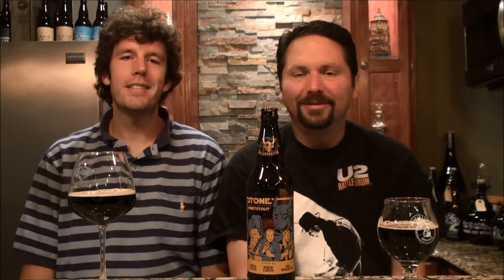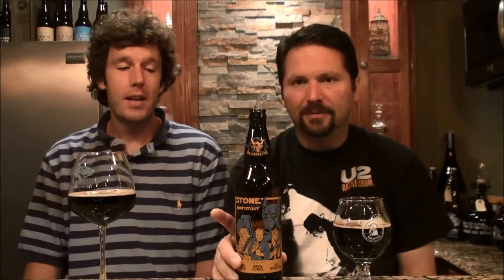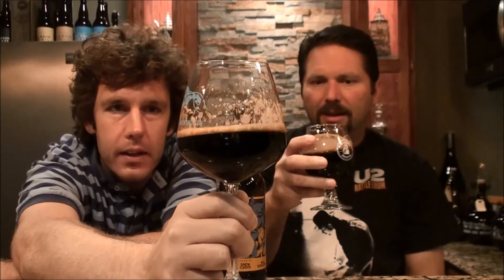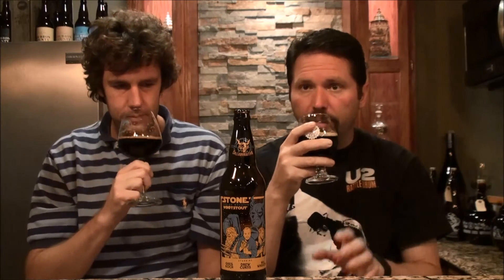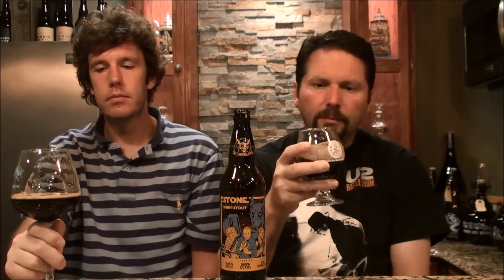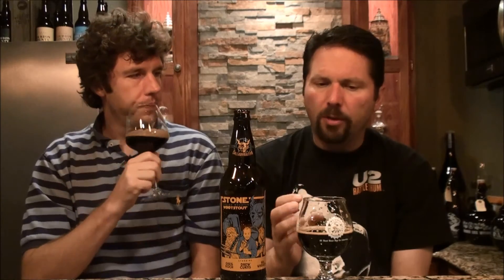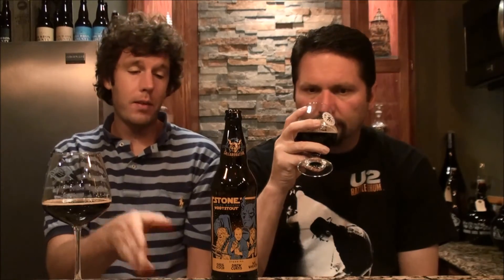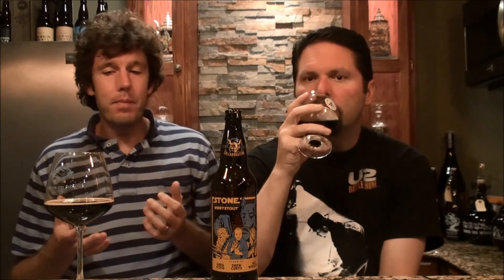w00tstout (2016) -- Stone Brewing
Episode 156: w00tstout (2016) aka Stone Farking Wheaton w00tstout (2016) -- Stone Brewing

Since its original release in 2013, Woot has been bringing it strong to your palate. This one is no exception. The nose is very boozy with slight amount of bourbon. When it hits your mouth you will get a burn. It does not hide the 13% at all. After that subsides you get sweetness, nuts, then chocolate and vanilla on the back end. It is a little thin for a BA imperial stout. Based on the description it sounds like they use bourbon-soaked wood for adding the BA flavor. For both of us, this one opened up after our palates became acclimated to the big boozy smack in the face. Try and buy one to cellar.

Ratings:
Bryan  4.25+/5; Adam  4.5/5

Info:
13% ABV, ? IBU